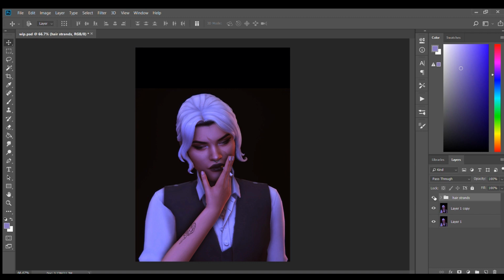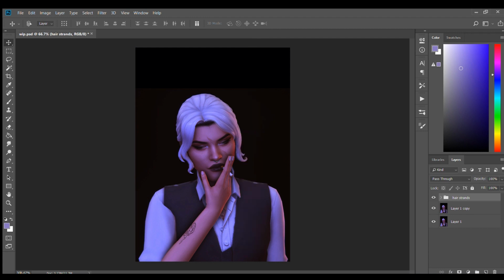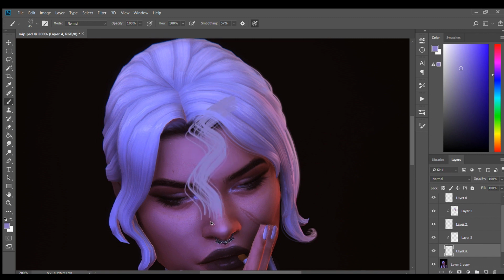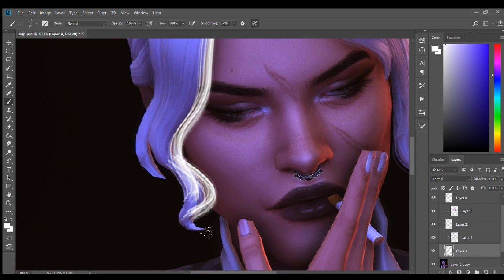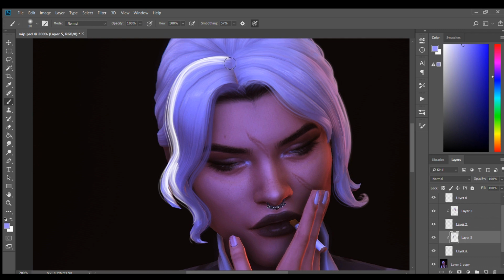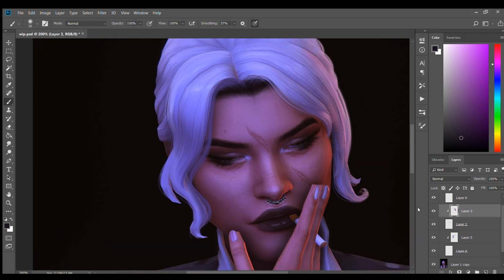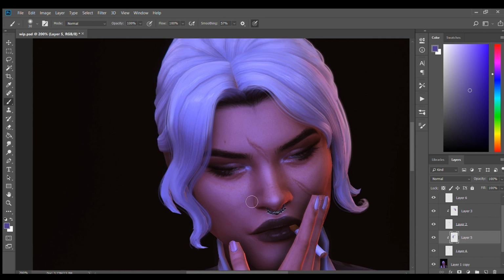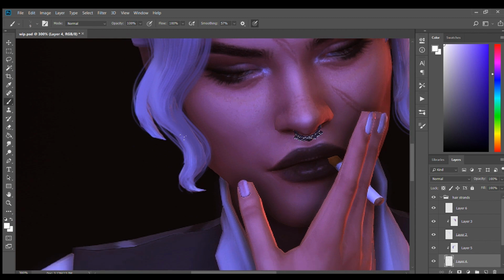how i edit hair strands (ft. my mum on the phone in the background)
yall kept asking so here it is